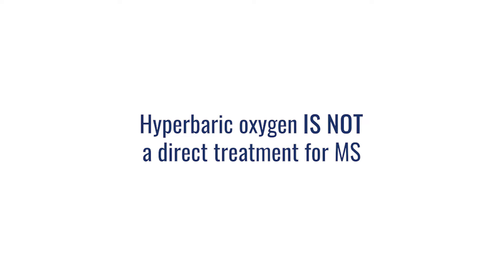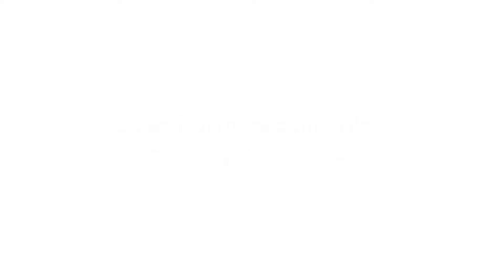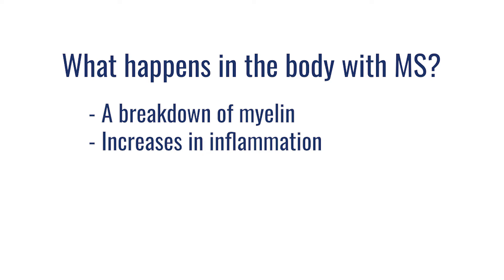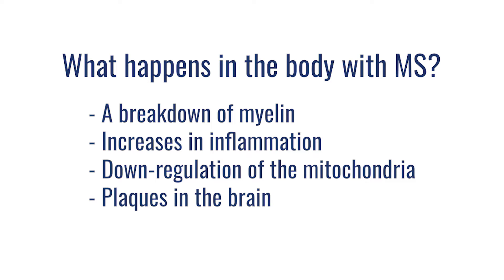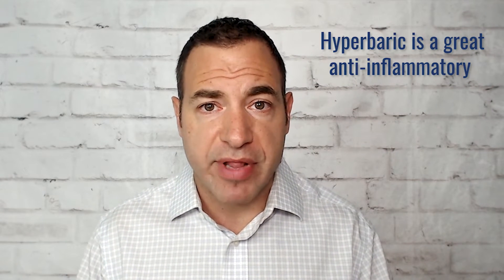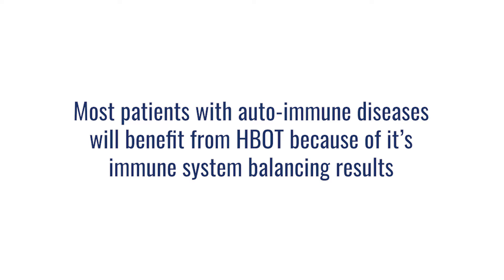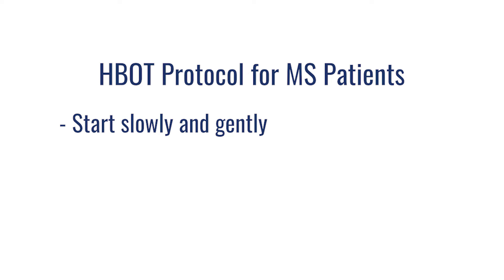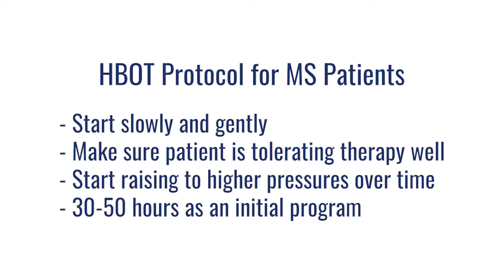Hyperbaric Oxygen Therapy For Multiple Sclerosis: Watch This FIRST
Is it appropriate to treat patients with M.S. using hyperbaric oxygen therapy?

Yes.

But not because it's a treatment for the disease.

It’s because of the mechanisms of action of hyperbaric oxygen therapy.

When you understand the mechanism of action of hyperbaric oxygen therapy as well as the pathophysiology, the etiology of the disease or condition, you can determine if it makes sense to apply this therapy for this person.

In the case of M.S., it does make sense.

But we have to be careful because it's a disease of oxidized fat or oxidized myelin.

And because hyperbaric oxygen therapy does have the tendency to increase oxidation, we want to slowly introduce this person to HBOT to make sure the patient appears to be tolerating the therapy well. After a few exposures at mild pressures, we can go up to higher pressures.

We want to stimulate oxidation in a safe way.

If we stimulate oxidation safely, we start increasing the body's ability to handle oxidation. It's that hormetic effect.

And as we do that, we start to stimulate superoxide dismutase, glutathione, and catalase, the chemicals inside our body that protect us from oxidation.

As we expose this patient slowly to hyperbaric oxygen therapy over time, we know that increasing their capacity to tolerate oxidation through HBOT actually helps them handle the oxidation in their exterior environment as well.

Because M.S. is an autoimmune disease, patients typically suffer from lots of inflammation. We know that hyperbaric oxygen therapy helps reduce inflammation in the body by reducing inflammatory cytokines, increasing the body's anti-inflammatory cytokines, and it creates balance in the inflammatory response inside the body.

Most patients with autoimmune diseases benefit from hyperbaric oxygen therapy because of that immune system balancing. Not because it's a treatment for autoimmunity, but because it has an effect in helping to keep the immune system more regulated, which leads to a lower level of inflammation in people who are chronically inflamed, especially those with autoimmunity.

Multiple sclerosis patients usually experience a down regulation of the mitochondria. So the cell signaling and the ATP production inside those damaged nerves starts to become reduced.

Hyperbaric oxygen therapy increases mitochondrial function and all these areas of damaged nerves and brain tissue as we upregulate mitochondrial function, we can upregulate ATP. As we do that, the cells become alive again and they start to do their job and perform their functions at a much higher level.

With multiple sclerosis there’s a breakdown of myelin (an insulating layer, or fatty sheath that forms around nerves, including those in the brain and spinal cord). So there’s a deterioration in the central nervous system.

Hyperbaric oxygen therapy stimulates neurogenesis and neuroplasticity.

When there’s any type of damage to the neurological system of our body, hyperbaric oxygen therapy has the ability to help heal the nerves, build new synapses, build new connections between neurons and help neurons heal along with bringing the central nervous system stem cells into the area for improved healing.

It has this whole neurogenic effect, this healing and recovery of nerve tissue that is possible through repetitive exposures to hyperbaric.

Again, hyperbaric oxygen therapy is not a direct treatment of multiple sclerosis. But when used safely and appropriately, M.S. patients can experience great results with HBOT.